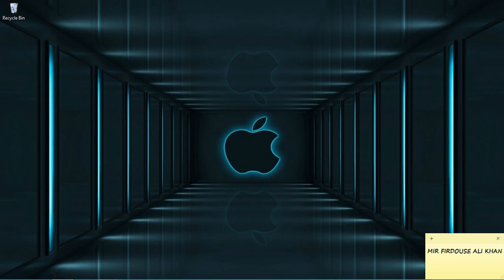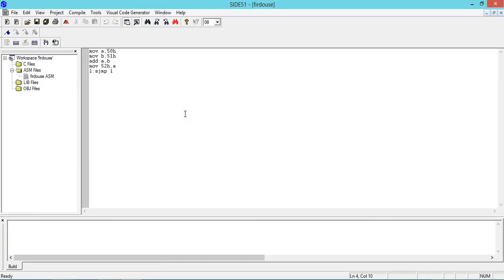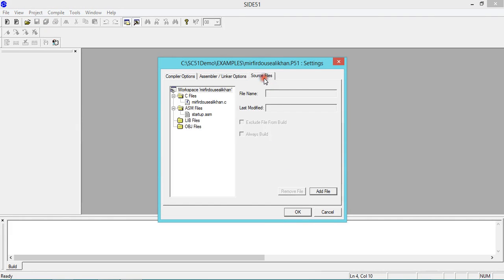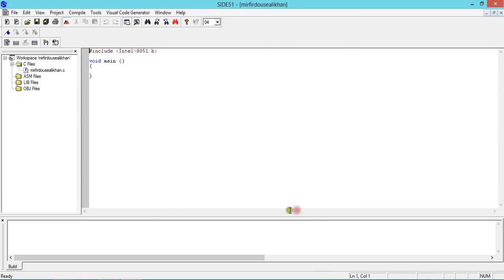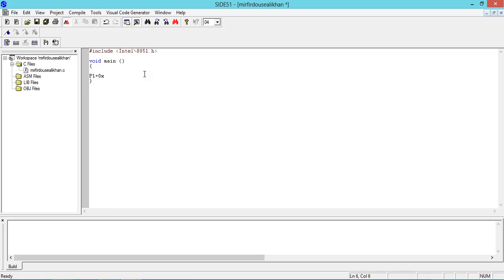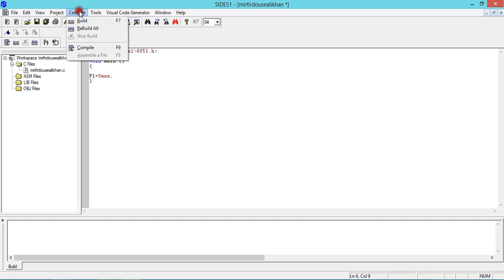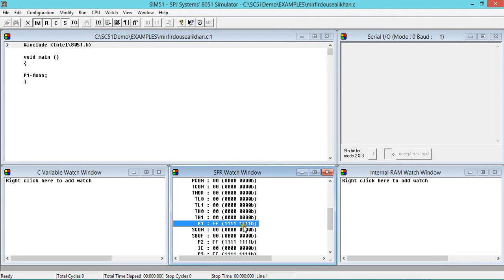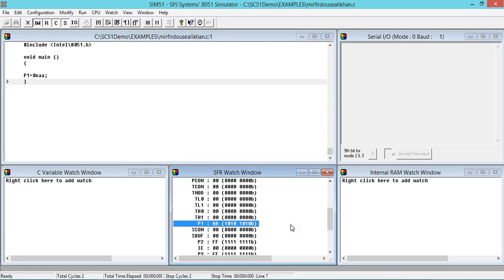How to write Embedded C program using SIDE51 Software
This video describes how SIDE51 software can be used for writing Embedded C Program for 8051.